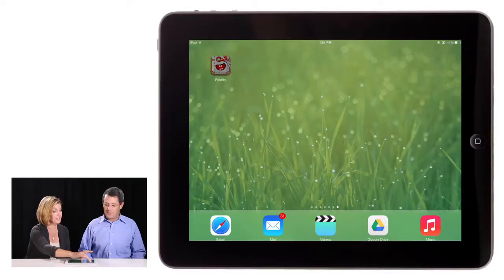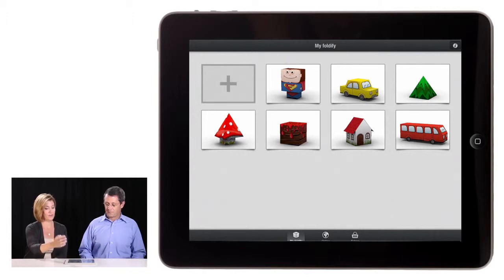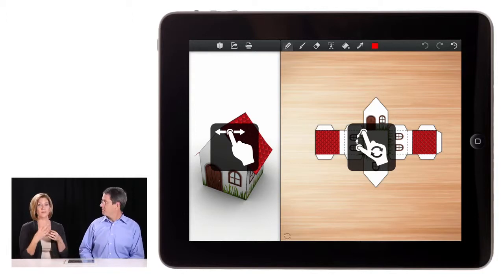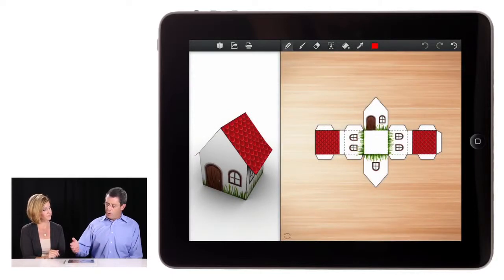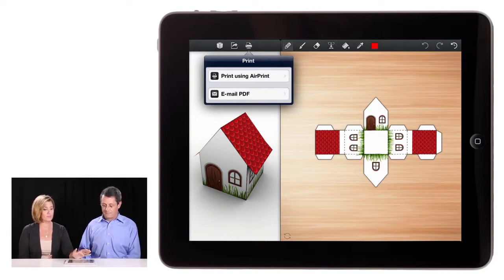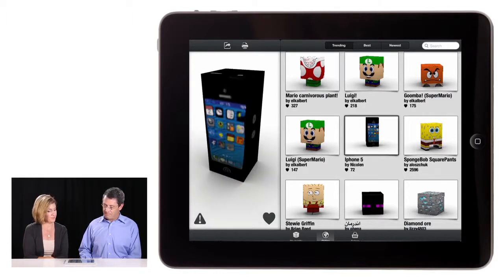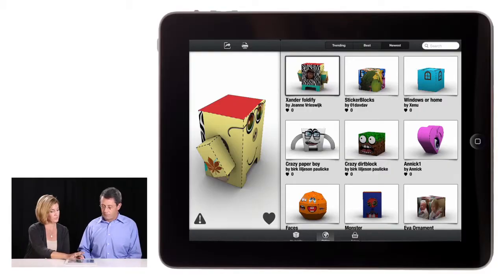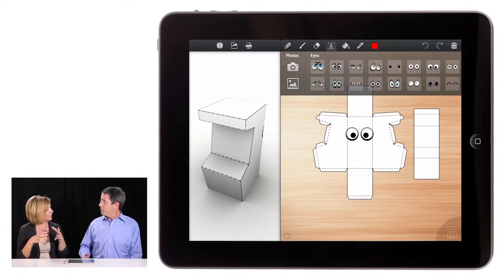"Foldify" | EdTech Tuesday | Professional Development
Fun, flexible, and purposeful, the app Foldify lets you and your students create customized shapes to meet a huge variety of educational goals. Students can create 3D objects (from nets) that further understanding or demonstrate mastery with applications.

Choose a template and customize it with multiple creative tools; you can even import your own photos to be printed on the foldables. Blank templates provide nets that form triangular pyramids, cubes, rectangular and hexagonal prisms, and spherical shapes, along with houses, vehicles, creatures and humanoids, hearts, and more. Your creators can see what their nets will look like as realized 3D shapes in real-time within a side panel on the screen.